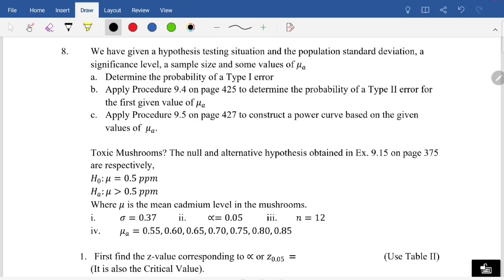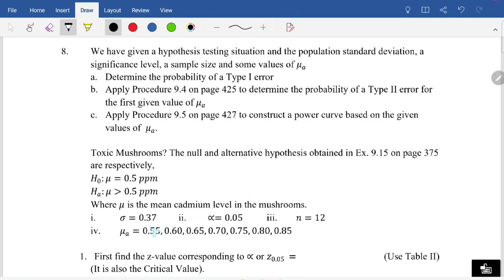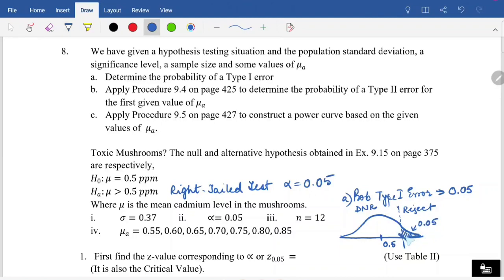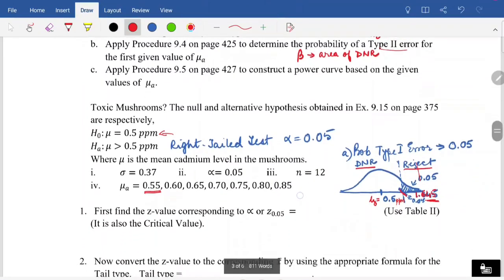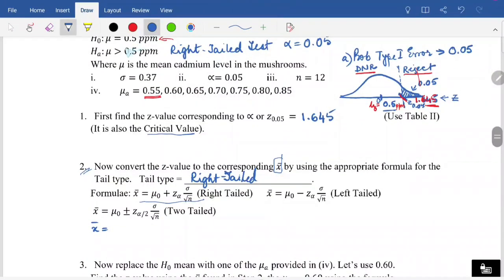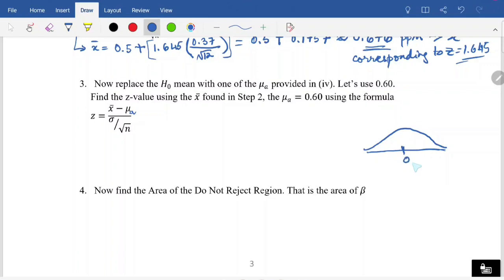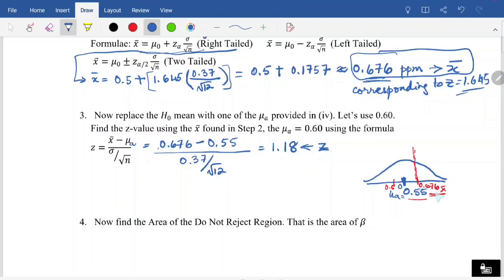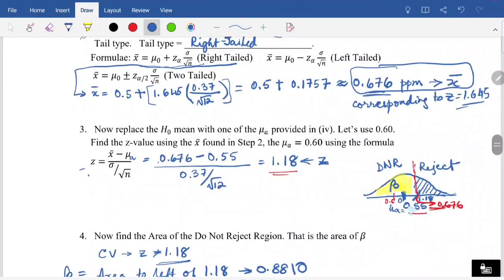Chapter 9.6 Worksheet Video Solutions